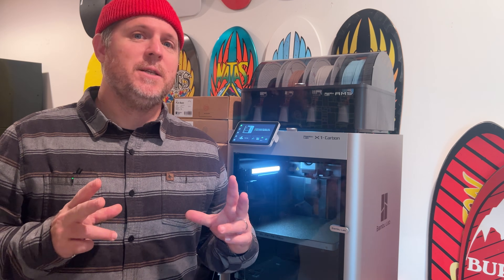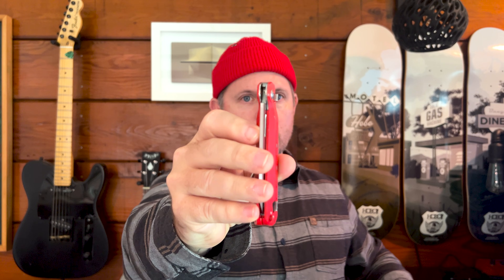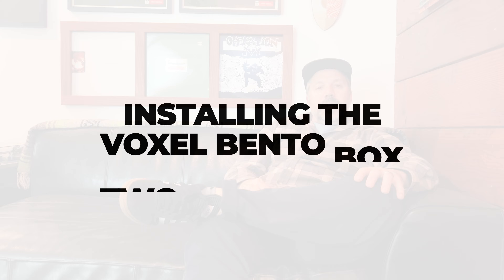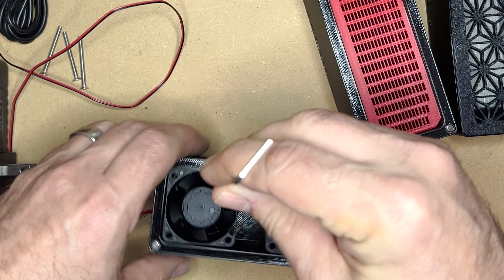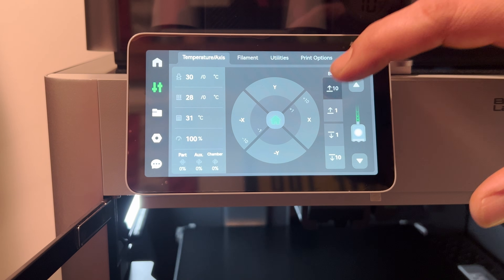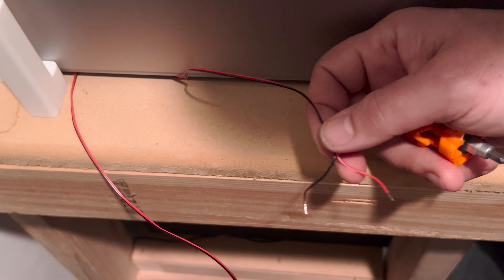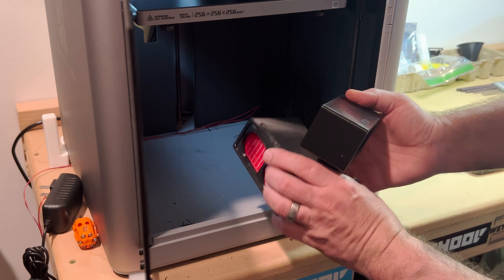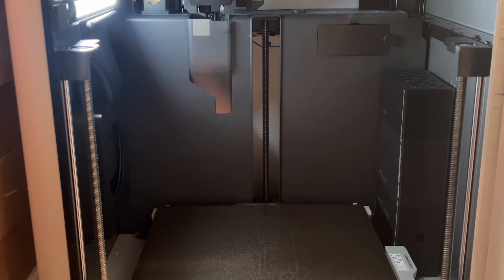Reduce 99% Toxic Fumes Bambu 3D Printer Voxel Filter Upgrade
How to Reduce 99% of toxic fumes & VOCs that the Bambu Lab 3D Printer produces.

CHAPTERS:
0:00 Intro
0:29 Who
1:04 Why
2:02 Install Bento Box
4:21 Pro Tip
5:33 Install X-Filter
6:05 Fan Noise
6:02 Credits

👉 We explore WHY you should be concerned about sharing the space with your printer all day, as well as how to replace and upgrade the filters.

👉 We replaced the filters in my Bambu Lab 3D Printer X1C because I work all day in the same space, and I started to get concerned about breathing the toxic fumes 3D printers put out.

👉 We installed the Voxel Bento Box Two Stage Filter, and upgraded the stock filter with the X-Filter. They were super easy to install/replace and we recommend making these upgrades ASAP.